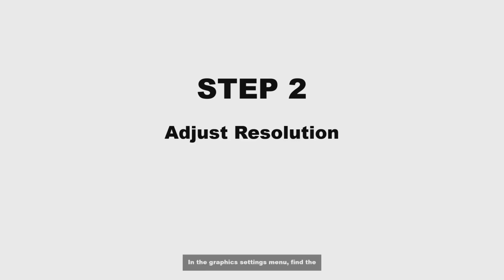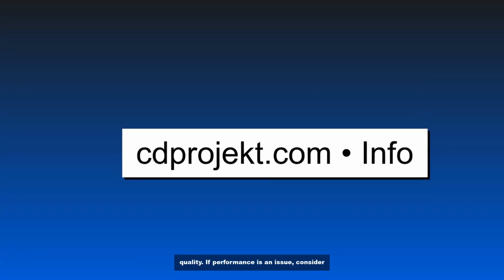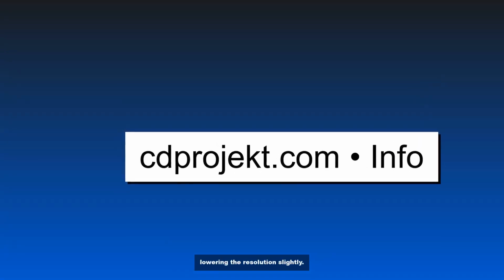How To Enhance Cyberpunk 2077 Graphics Settings 2026 (STEP BY STEP)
In this video, we will show you how to enhance Cyberpunk 2077 graphics settings in 2026, step by step. Whether you're looking to improve performance or visual quality, this guide covers all the essential tweaks and adjustments.